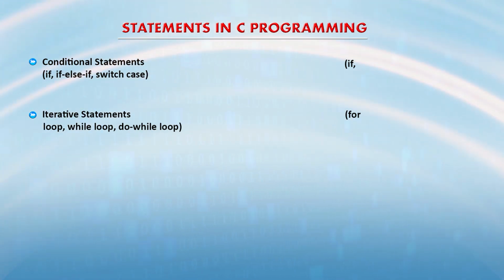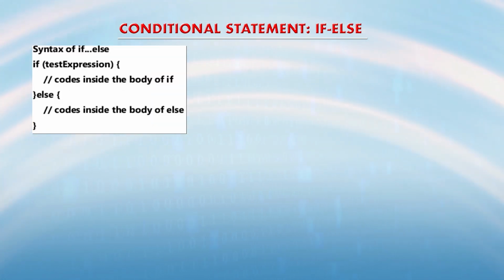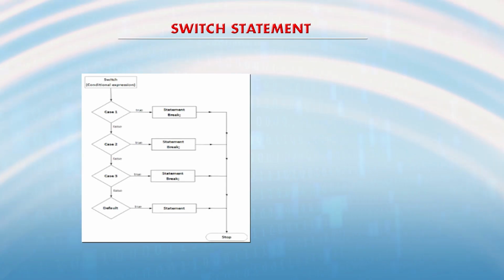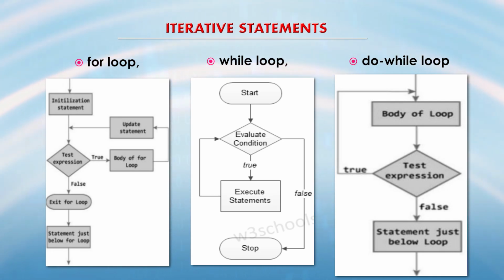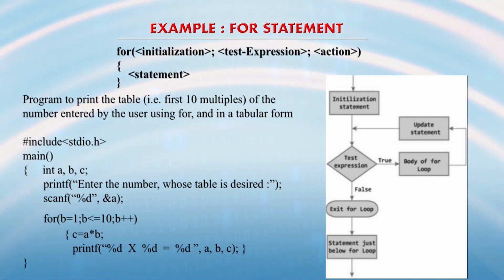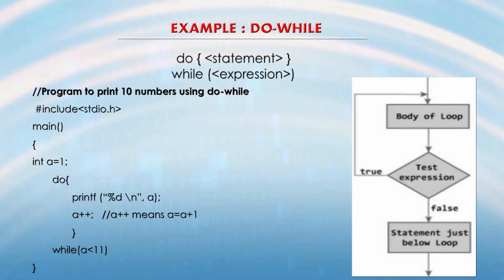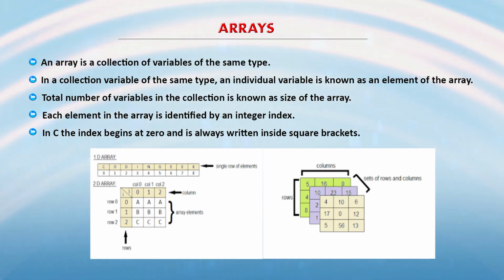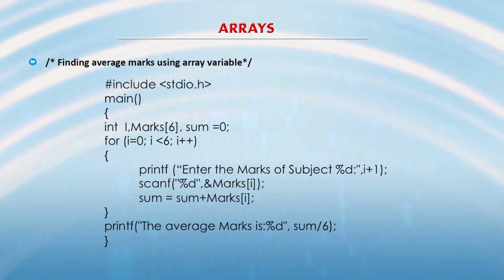Block:2 Unit: 2: Video:2 Statements & Arrays in C